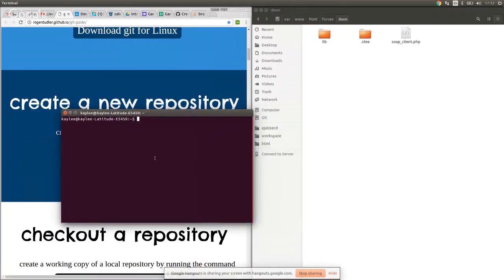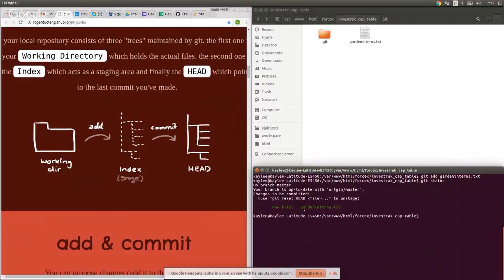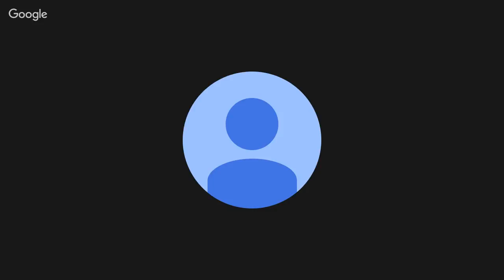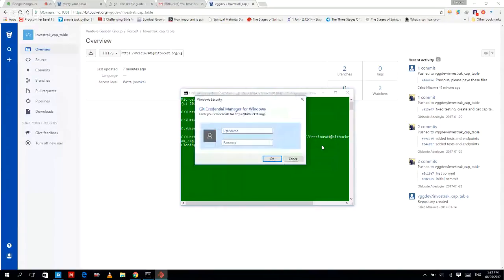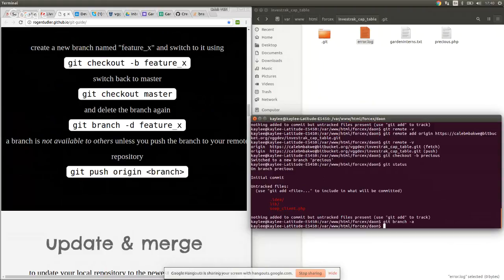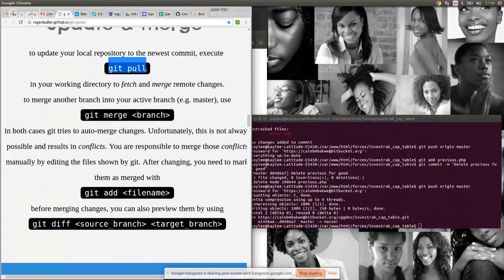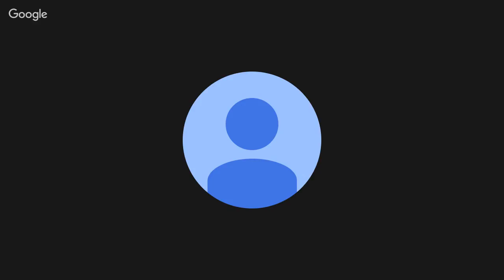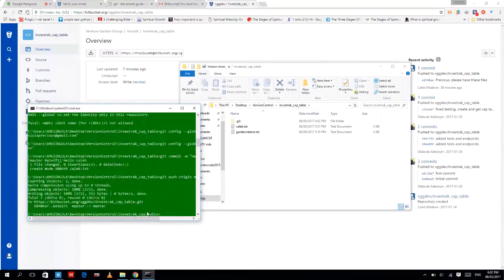Garden Interns Version Control Class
This is the webinar for version control class for the Garden Interns.